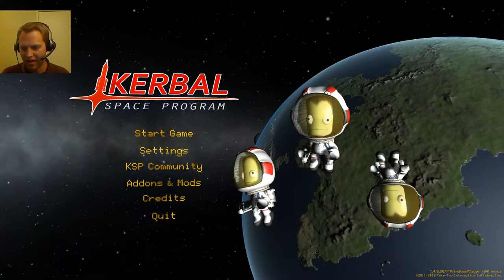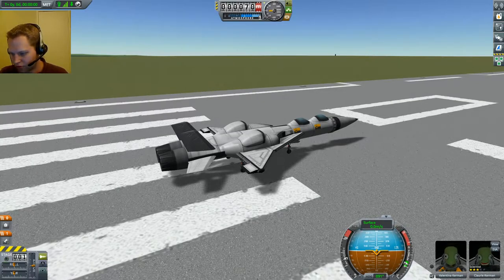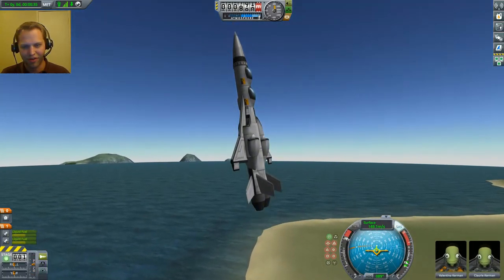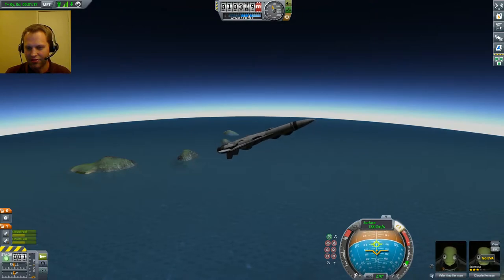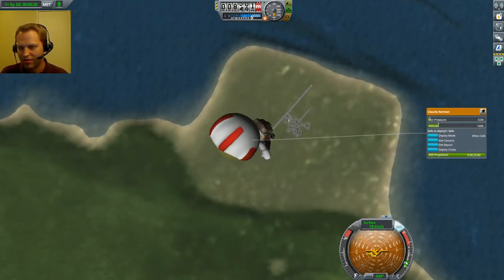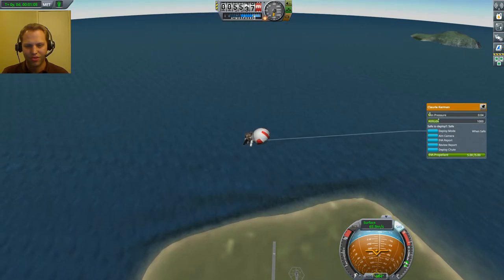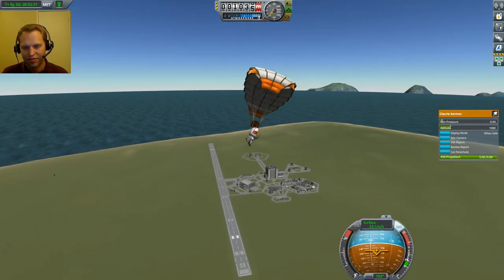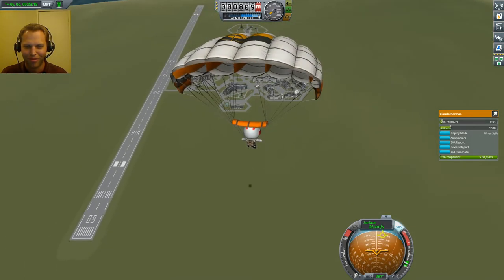Kerbal Space Program 1.4 - Kerbals with Parachutes!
First test of a level three kerbal with a parachute.